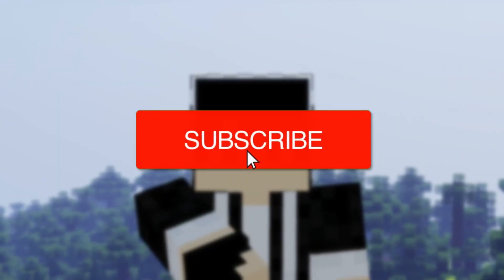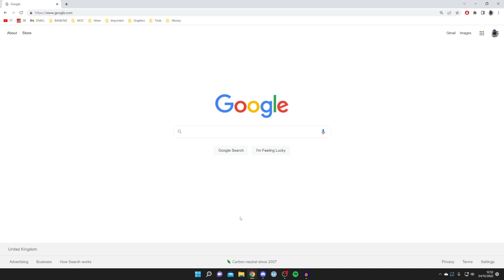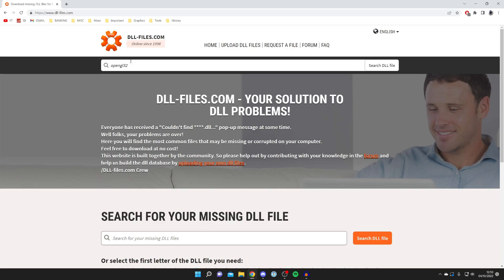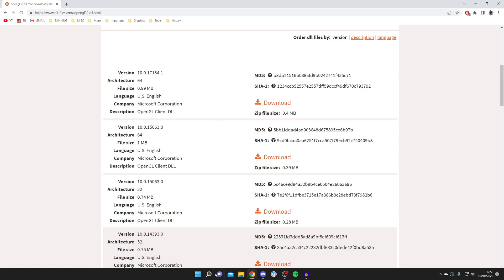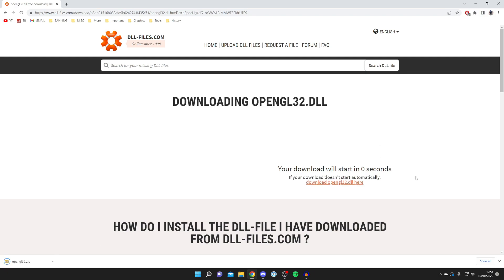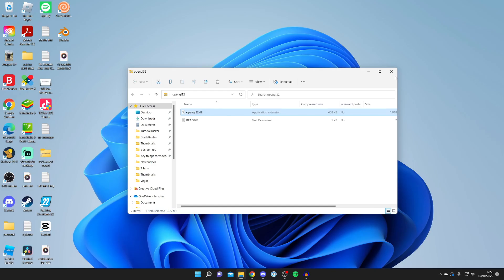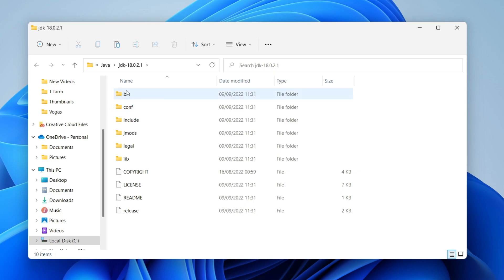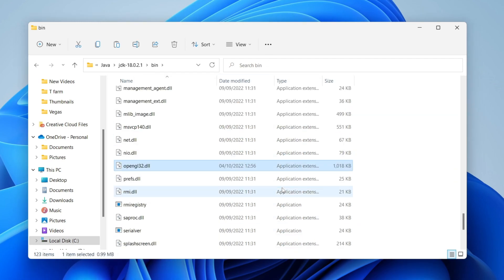How To Fix Minecraft GLFW Error 65542 - Full Guide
I show you how to fix minecraft glfw error 65542 wgl the driver does not appear to support opengl in this video!

This channel is the home of technology-based how-to's, guides & tips.